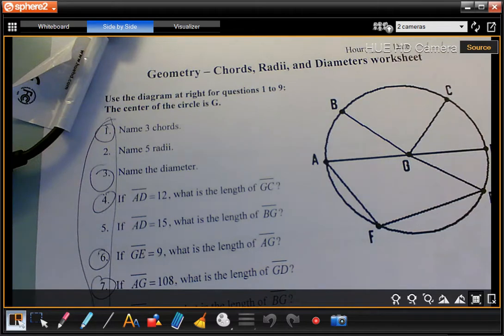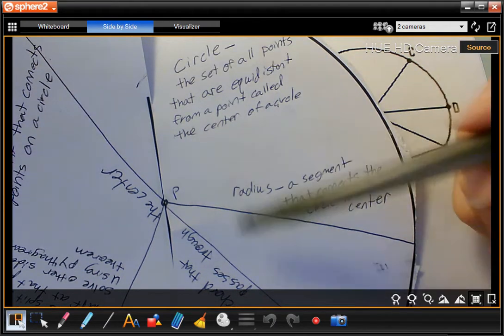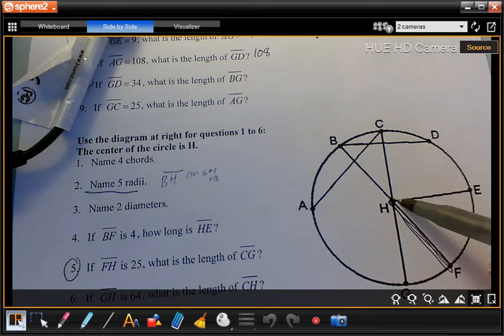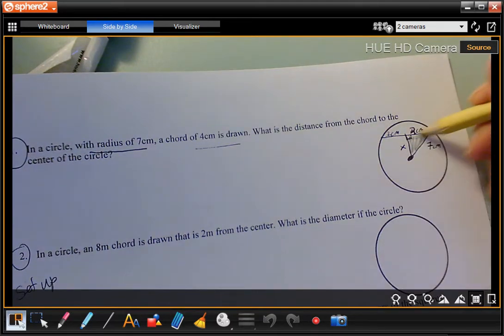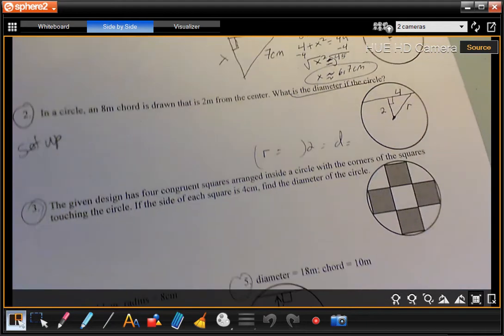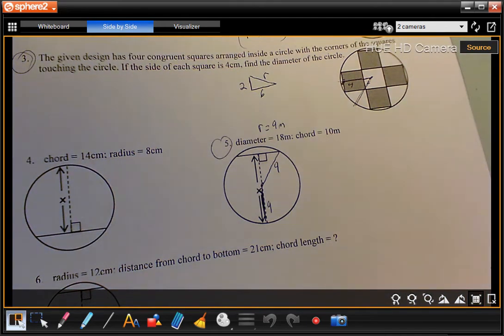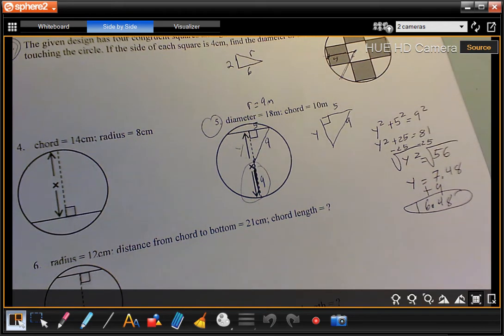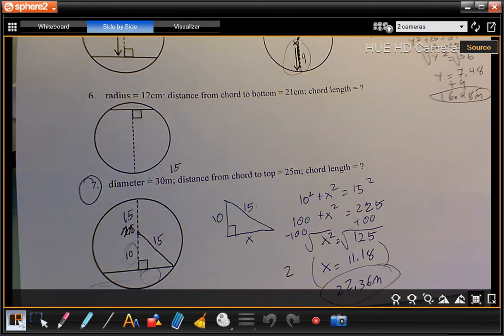packet1 pg 1